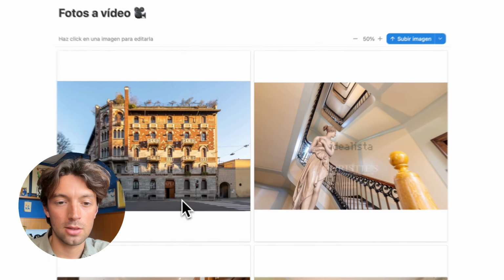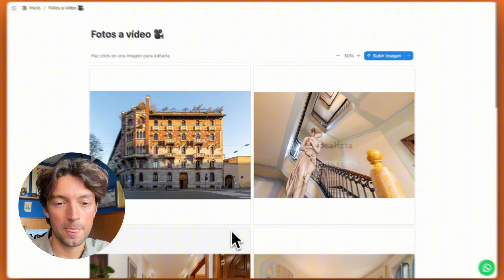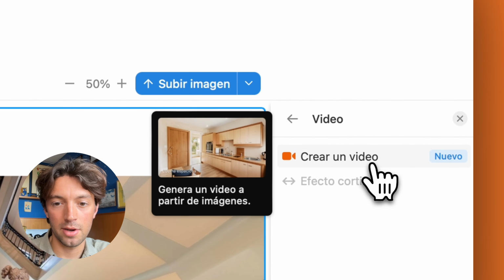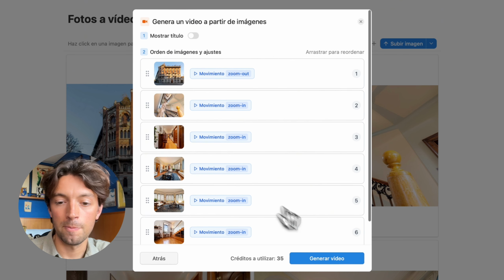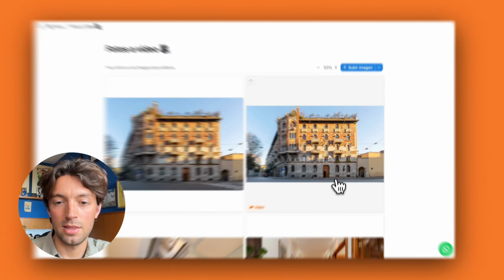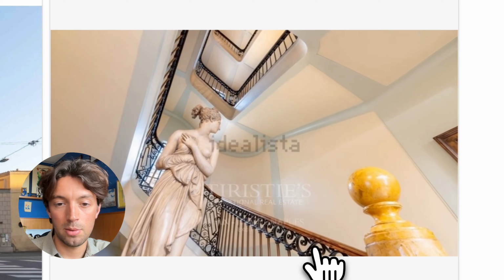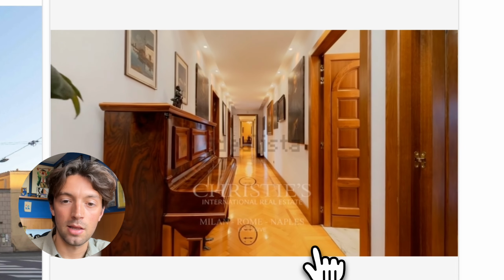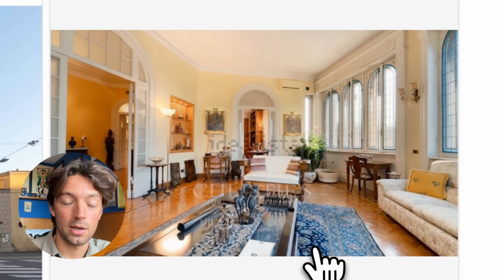Create Real Estate Videos with Just Your Photos | Easy and Fast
Turn your property photos into eye-catching videos—no editing skills needed.

Just upload your photos and get a professional video in seconds!

✅ Perfect for real estate agents who want to stand out
✅ More clicks, more viewings, more sales